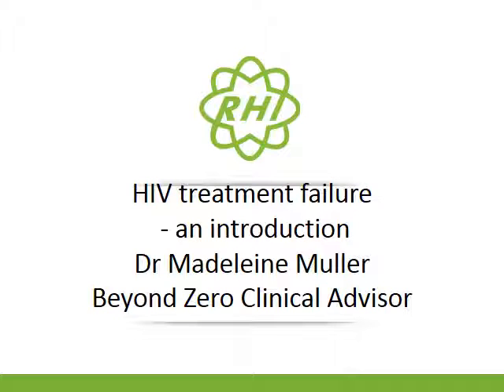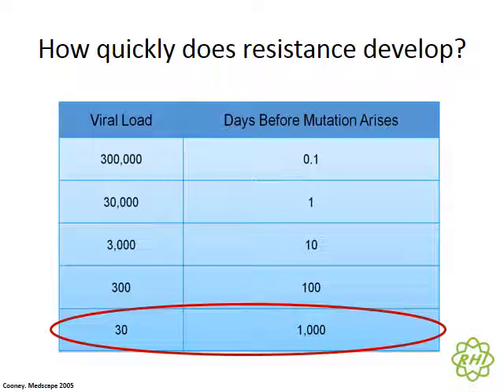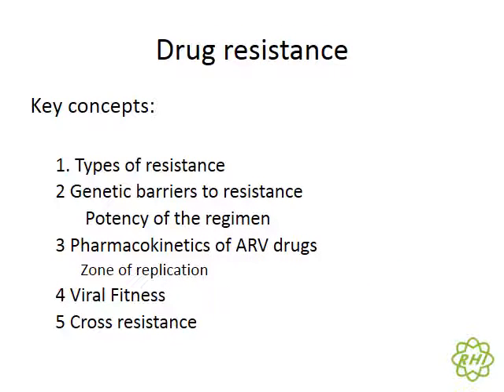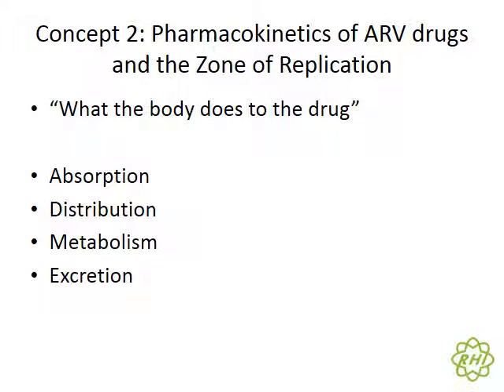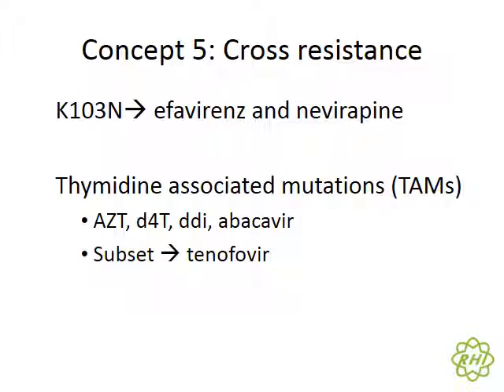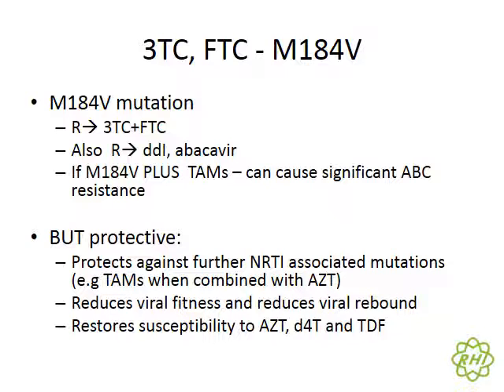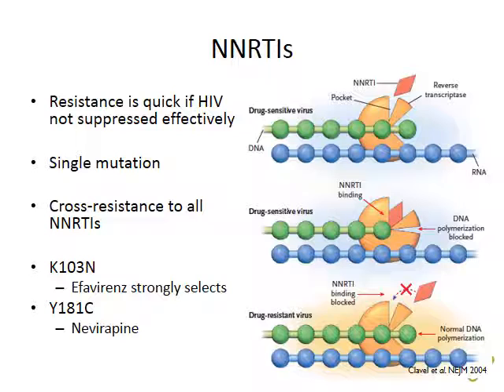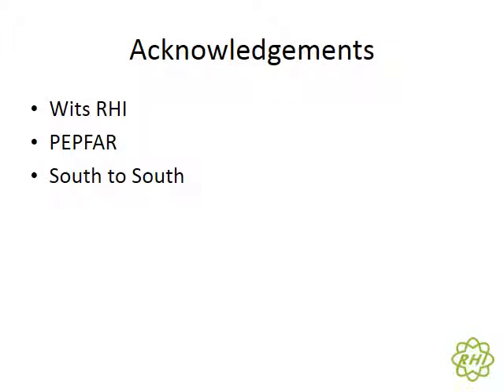13.1 BZ CHT Introduction to HIV resistance elearning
This session is part of the BZ CHT Wits RHI Complicated HIV and TB training and covers HIV treatment failure. It was presented prior to the roll out of Dolutgravir, but still covers all the important aspects of drug resistance and failure. DTG is known to have a very high genetic barrier.
Participants who have missed the class room session can watch the video and complete the online MCQ as proof of attendance.